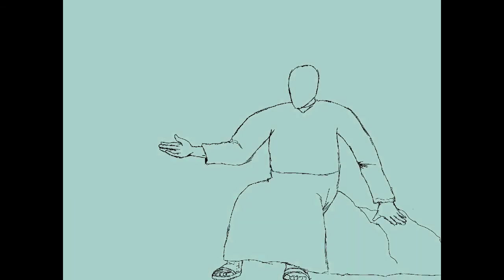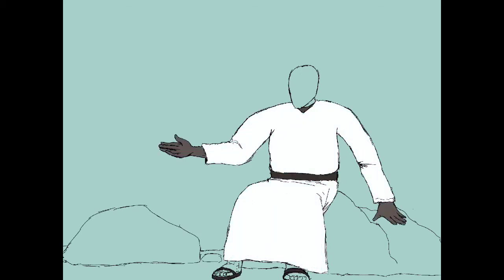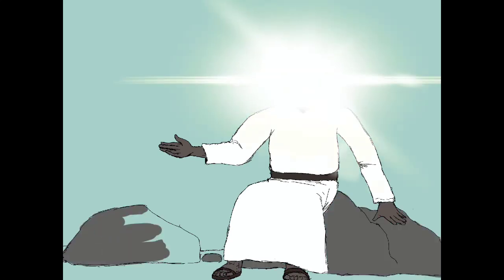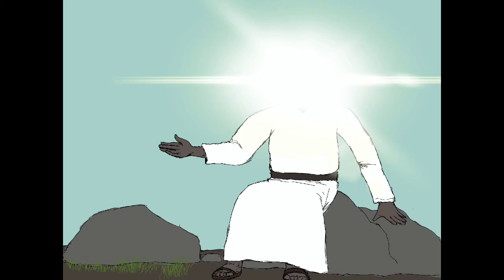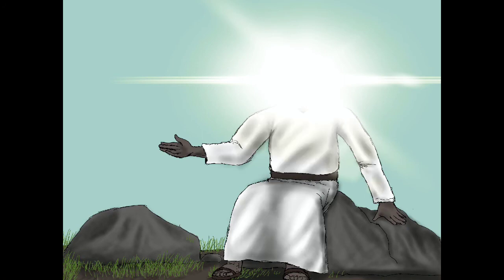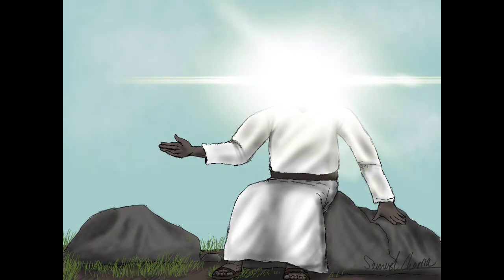Jesus' Peace and Love - Timelapse Drawing